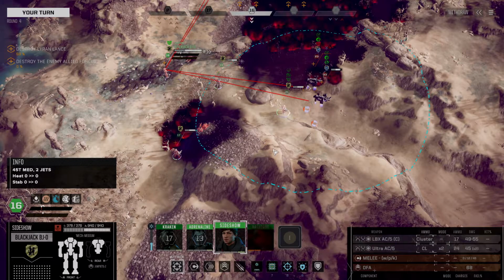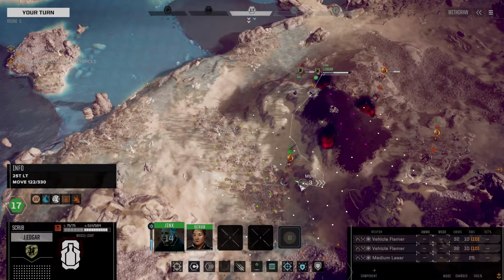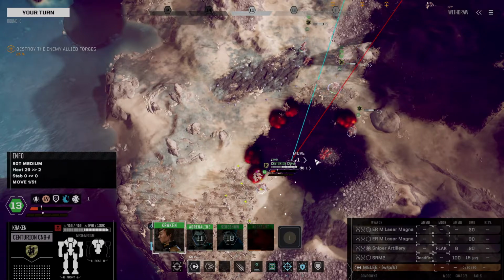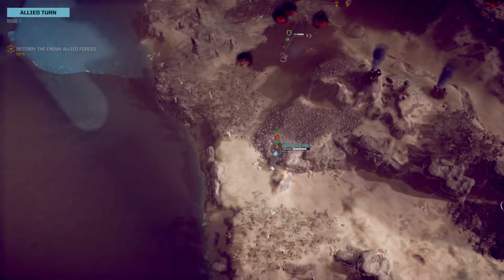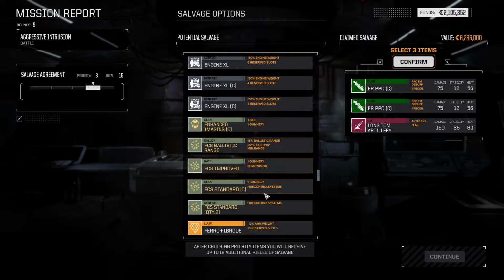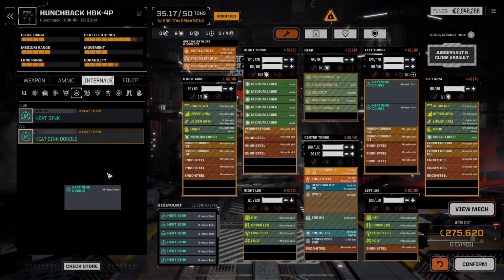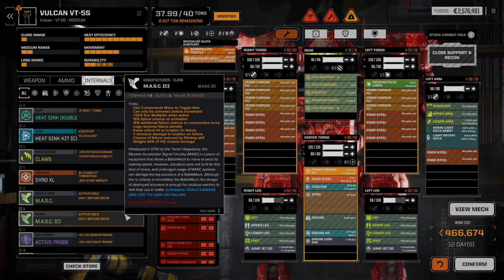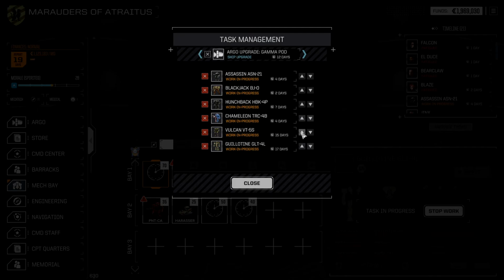RogueTech | Treadnought | Episode 53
Okay, that could've gone better, to be sure.  Oh well!  Can't win 'em all, and it wasn't TOO bad.